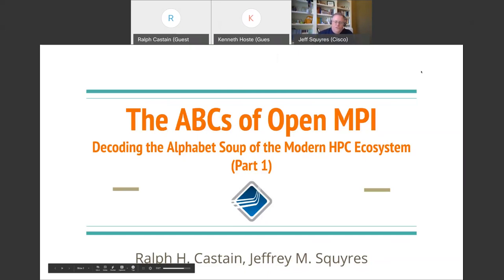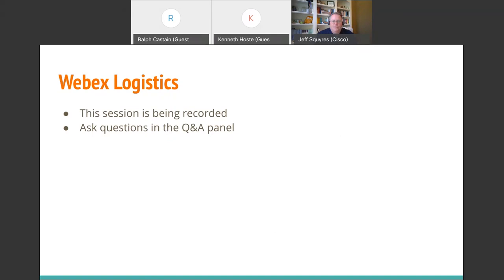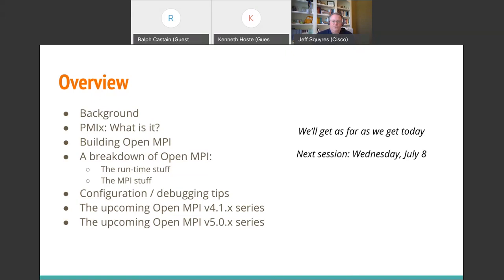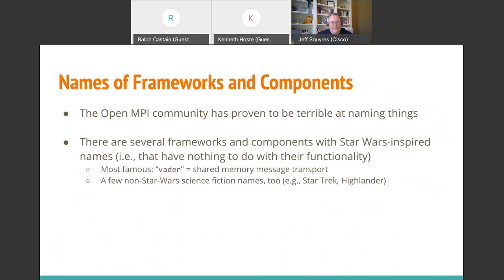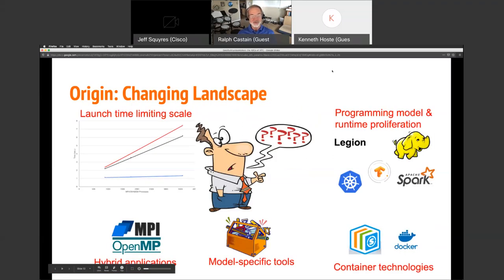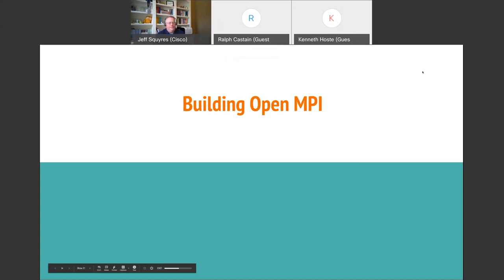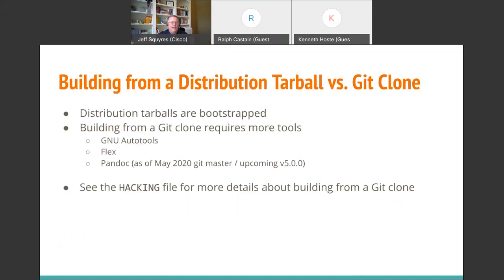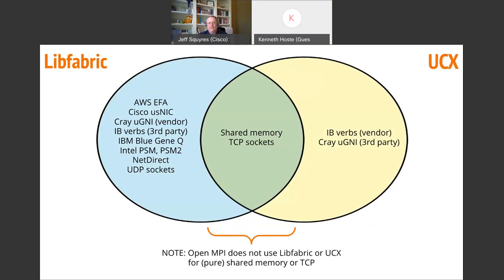EasyBuild Tech Talk I - The ABCs of Open MPI, part 1 (by Jeff Squyres & Ralph Castain)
Part 1 of "The ABCs of Open MPI"
Speakers: Jeff Squyres (Cisco, Open MPI) and Ralph Castain (Intel, Open MPI, PMIx)

Presented via WebEx on Wed June 24th 2020

Topics covered in part 1:
* Background on Open MPI
* PMIx: What is it?
* Building Open MPI

0:00 Introduction
2:11 Agenda
4:17 Background on Open MPI
7:54 PMIx: What is it
32:26 PMIx: Q&A
43:44 Building Open MPI
59:25 Q&A